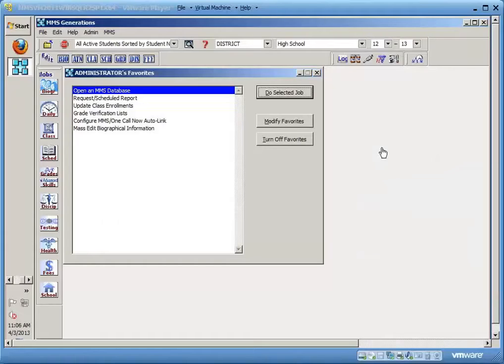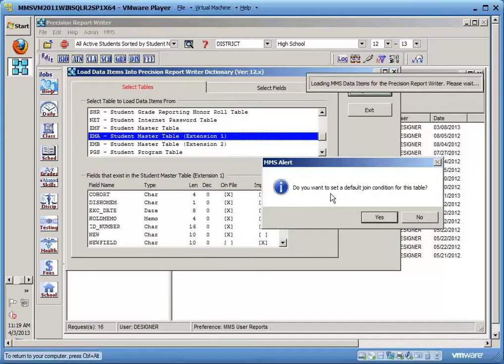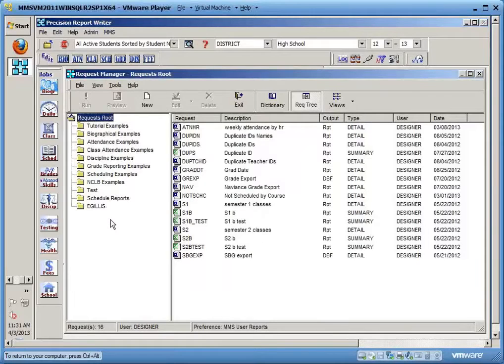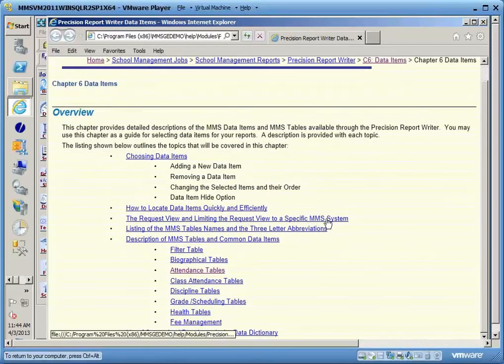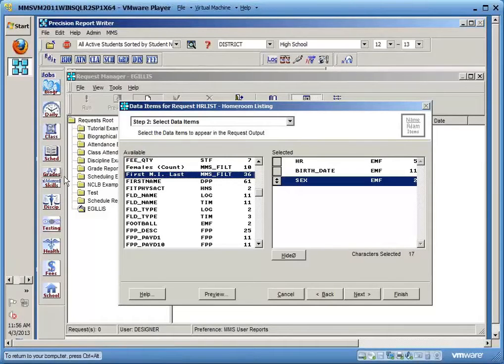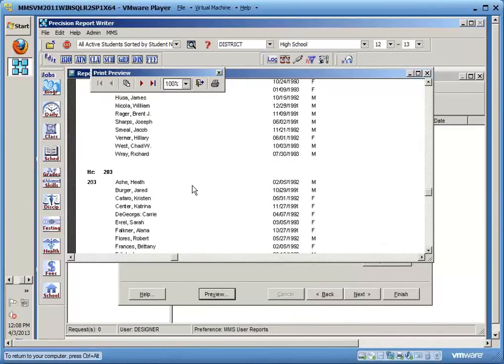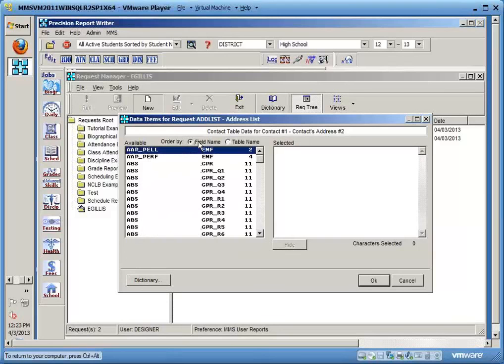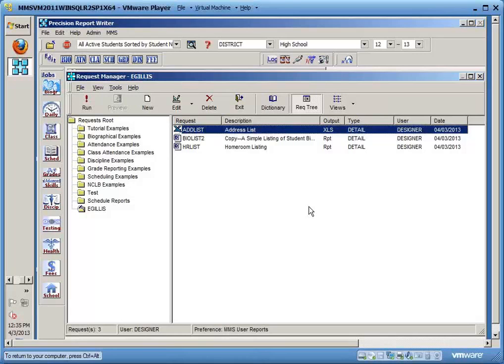Webinar - Custom Reporting with PRW 1: Basics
You will appreciate our easy-to-use custom report writer Precision Report Writer. This
sophisticated reporting and query tool sorts, groups, and filters information the way
you want it. Results are automatically formulated and displayed as reports, labels,
graphs, and spreadsheets. This webinar starts you on your way with the basics.